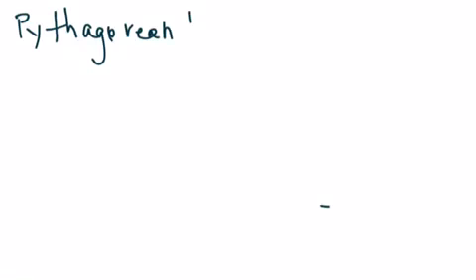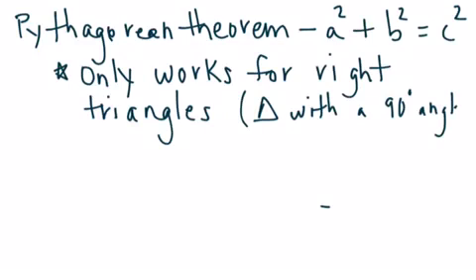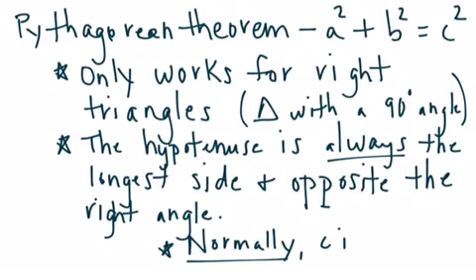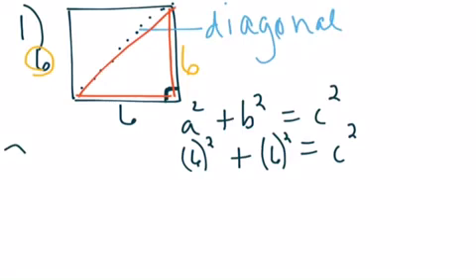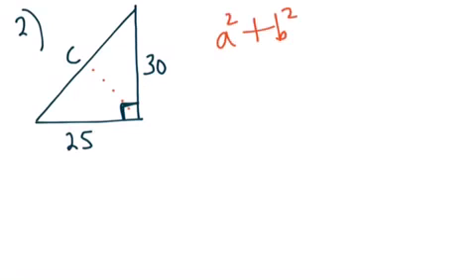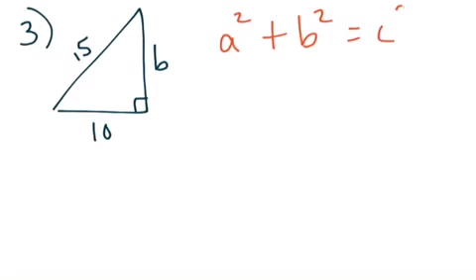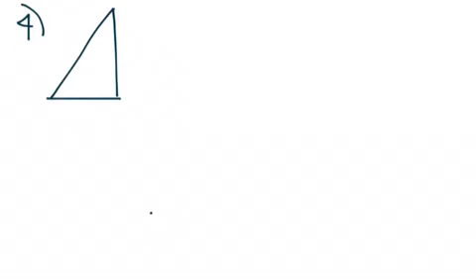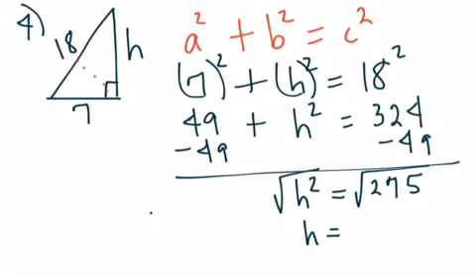8th Math Lesson 5.6 LHS